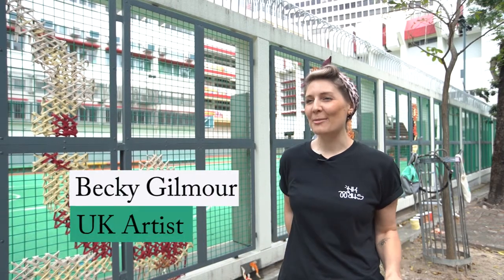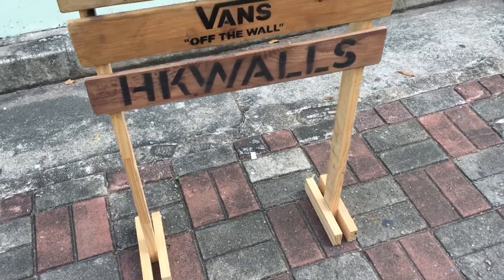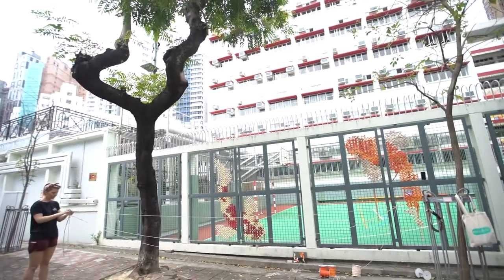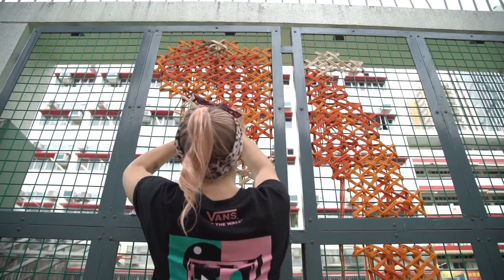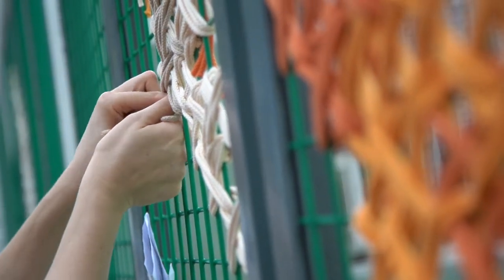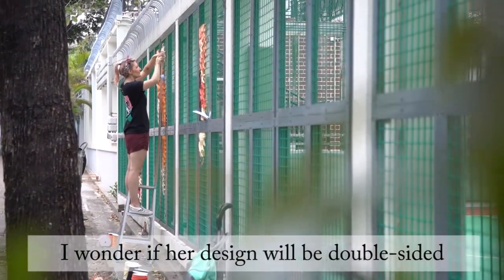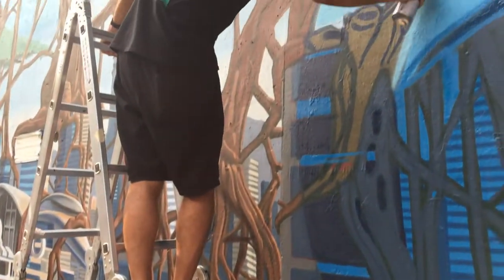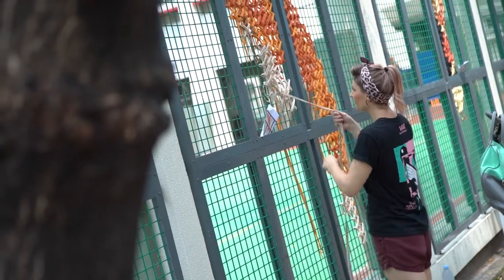Embroidery brighten up Hong Kong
Becky Gilmour, a UK artist based in Hong Kong, weaves jellyfish on fence in 2019 HK Wall Event.